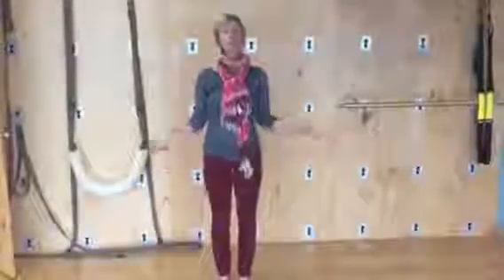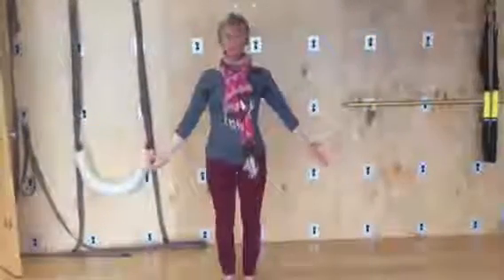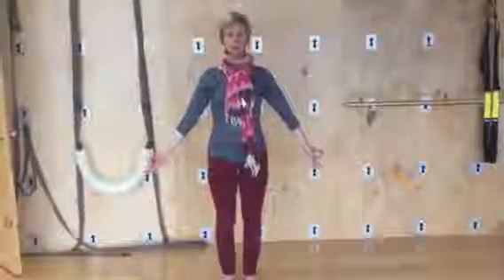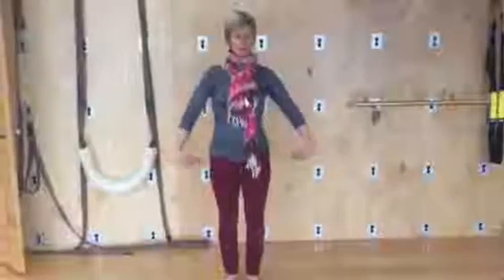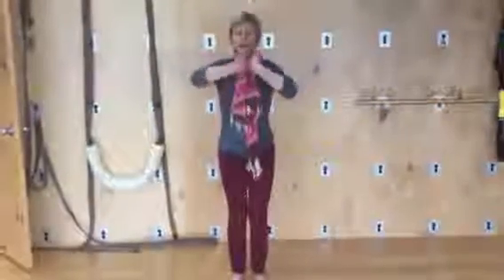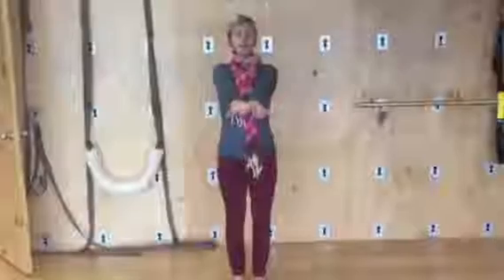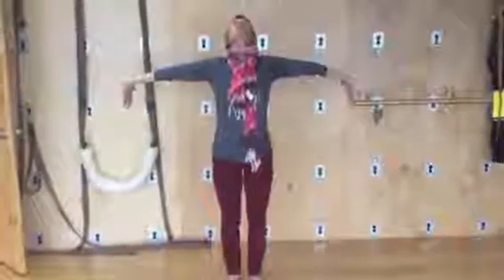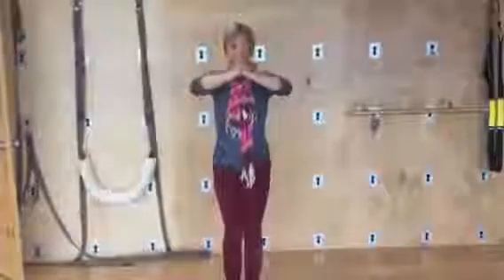Upper body nerve flow